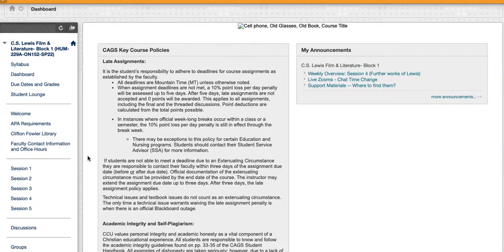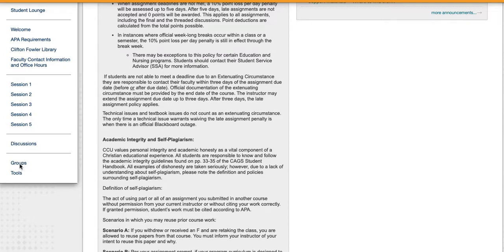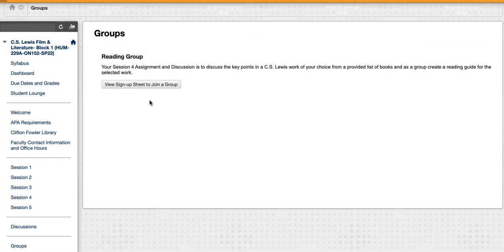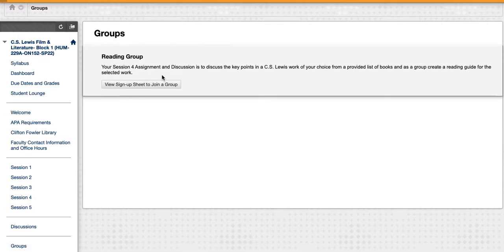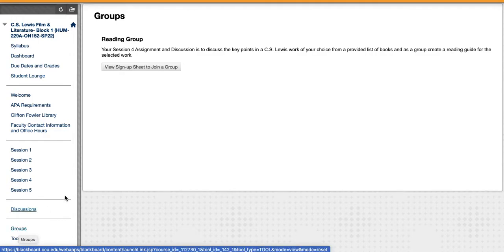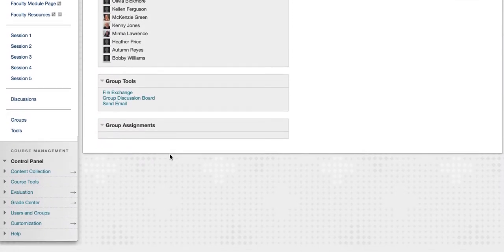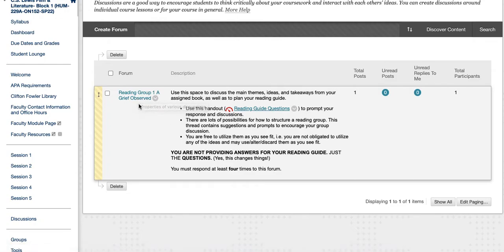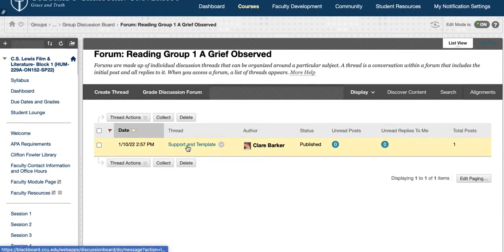H229 Session 4 Groups -- Where are they?!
Looking for those Groups?! Our Session 4 Discussion happens in a slightly different space. The aim is not to have a group project as much as it is to separate our discussions. Rather than trying to see who is talking about the book you've chosen, we go into groups and we have a discussion solely about the book we are working on. For more details on creating reading guides, check out the course shell and Session 4 videos!